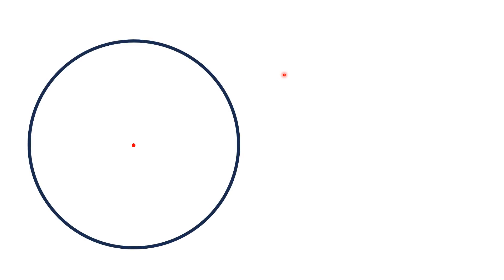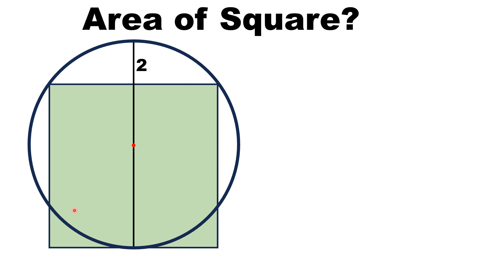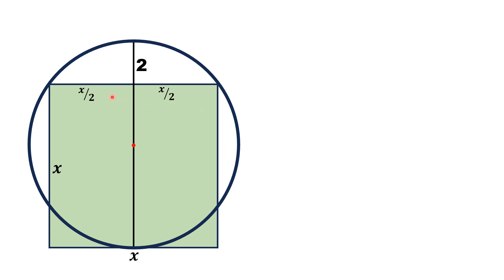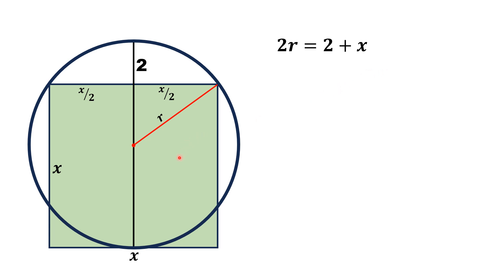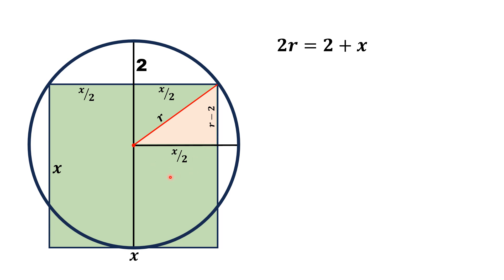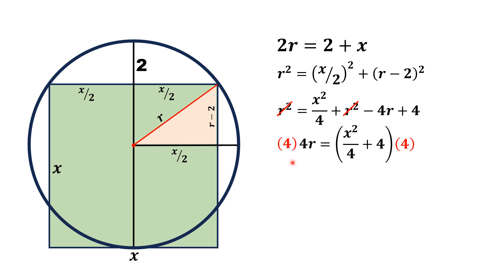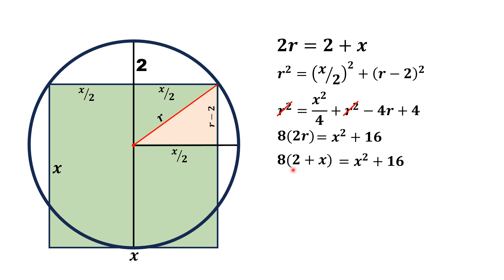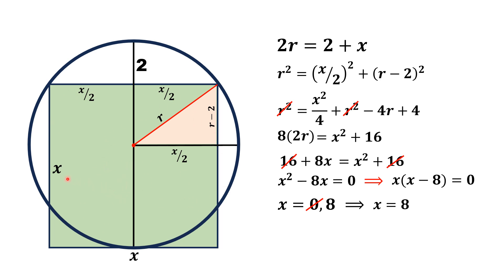Area of a Complicated square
In this video, we have explained step by step a complicated square area having very limited information and looks impossible to calculate. Such kind of question are very important for the competitive exam of Mathematics at international level especially in USA, UK, France, Germany, Brazil, Canada, Russia, China, India and Italy.

Viral Problem of Mathematics,
square inside the circle,
square outside the circle,
area of square,
MIT Math test,
MIT Mathematics department,
Harvard entrance exam,
Harvard Math,
California state math exam,
best math question in Oxford juniors,
High rated math questions,
Cambridge Math quiz competition,
A road to Mathematics,
D4 Math,
Add Math,
Mathematics,
Math,
Geometry,
International Math competition,
American Math